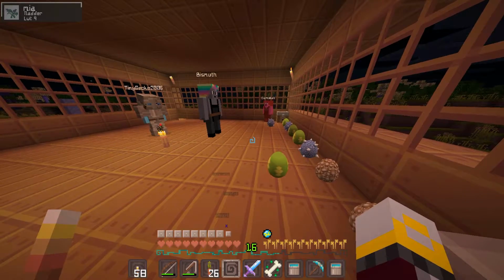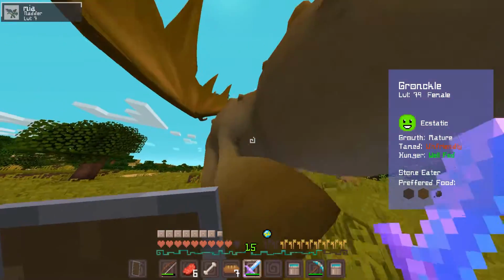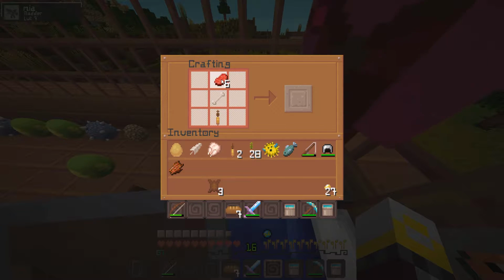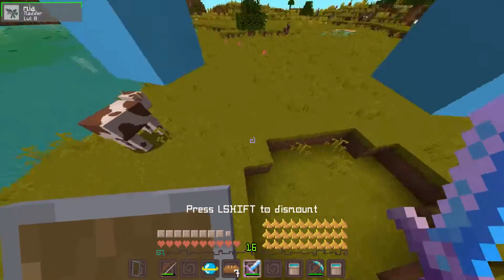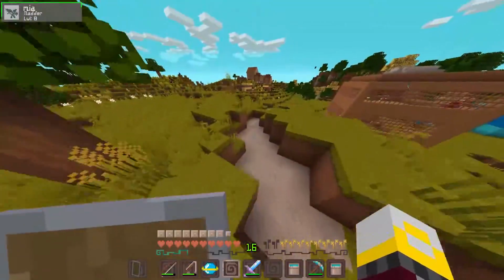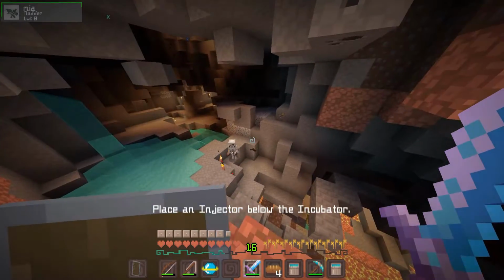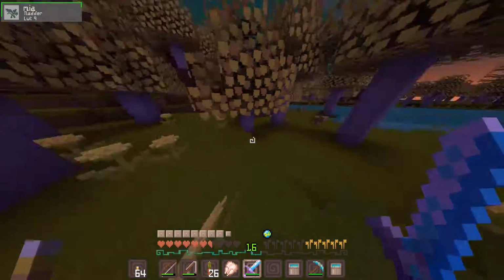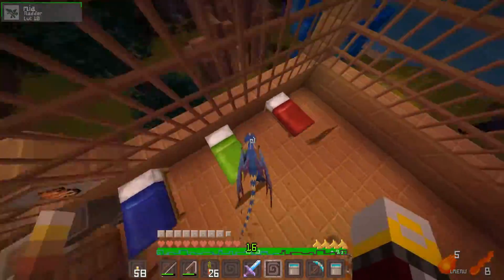MINECRAFT Dragons Survival:Episode 4 - mia is fully grown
*** EthanGoldNinja MERCH ***